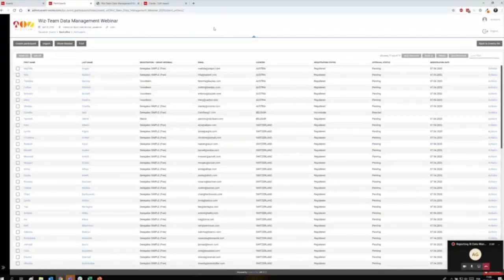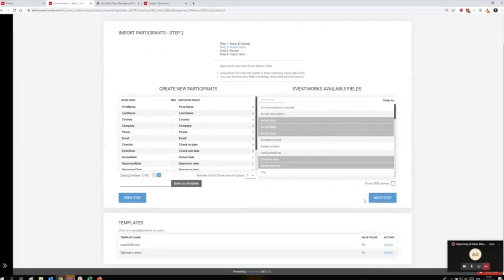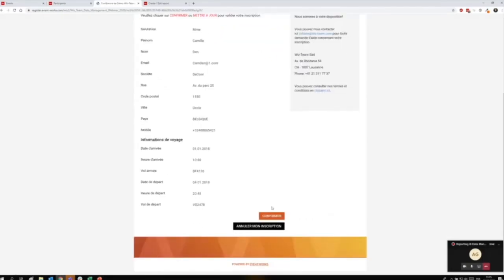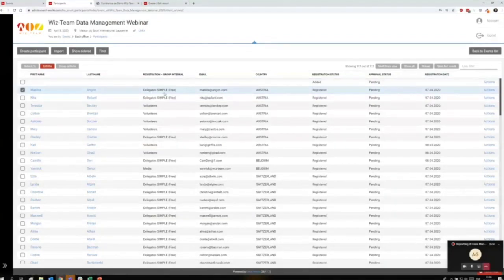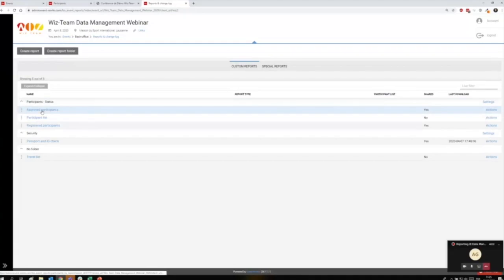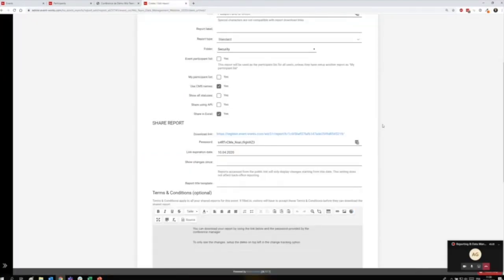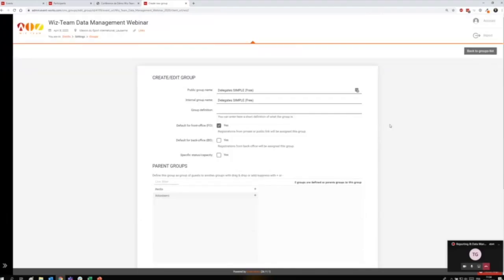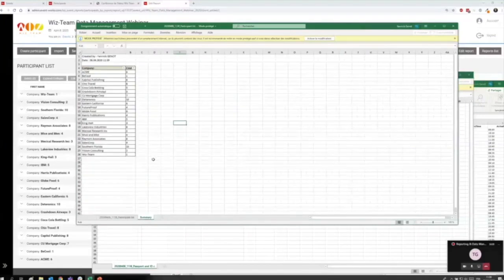Webinar on Reporting & Data Management